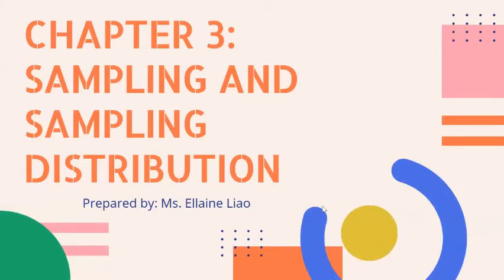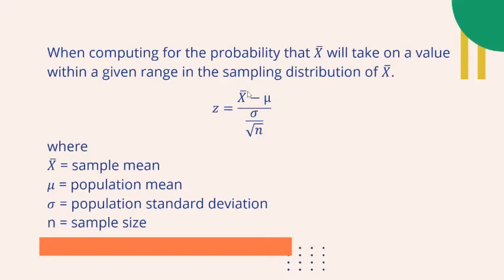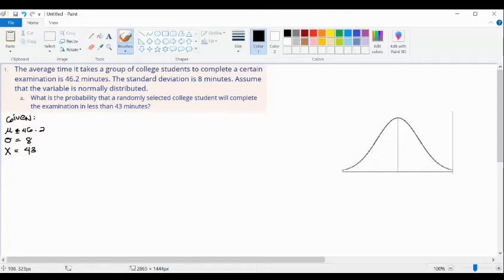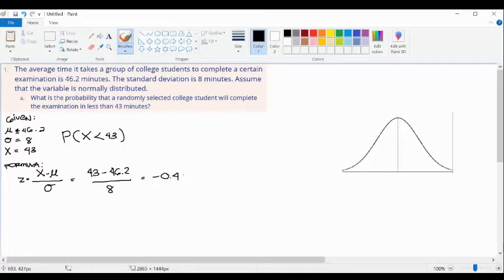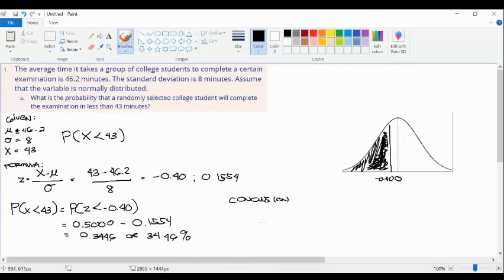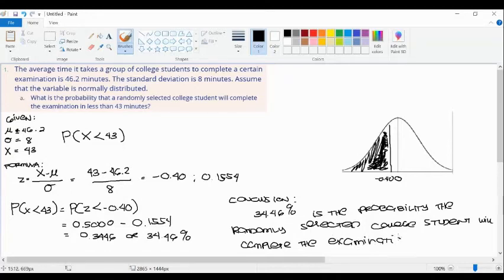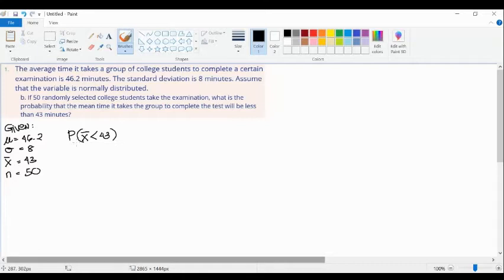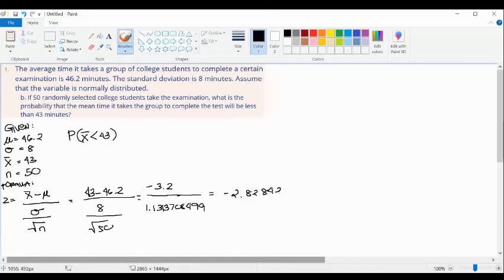Solving Problems Involving Distribution of the Sample Means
CHAPTER 3: Sampling and Sampling Distribution
Lesson 3: Solving Problems Involving Distribution of the Sample Means